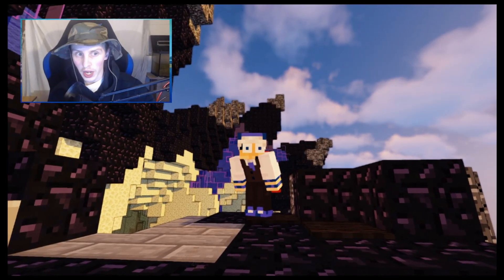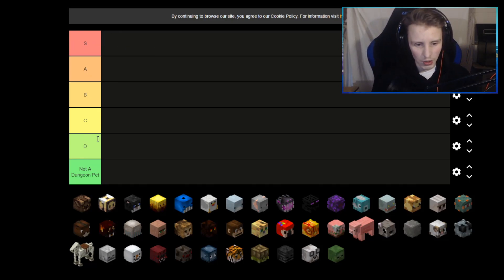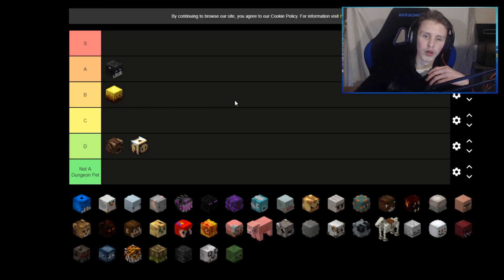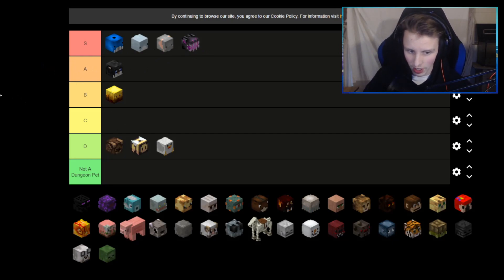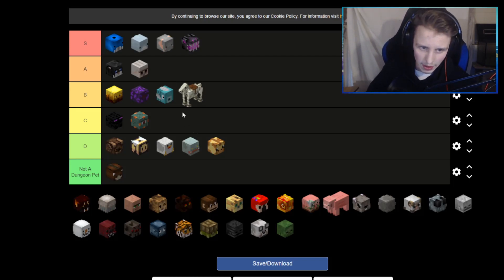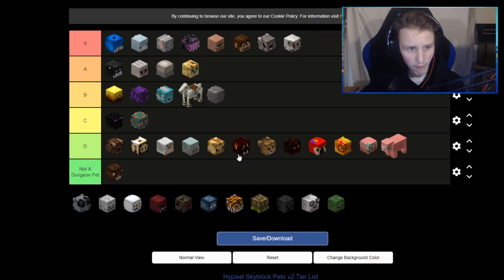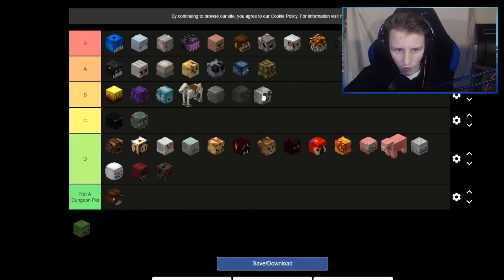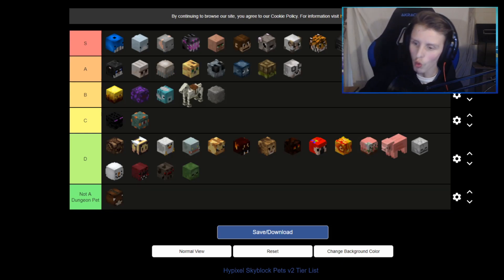RANKING EVERY PET IN (Hypixel Skyblock)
Hi. Watch me rank all the pets in Hypixel Skyblock! Hopefully you enjoy the video!